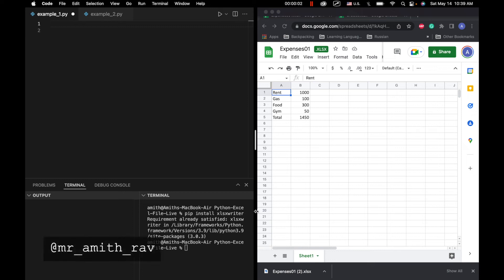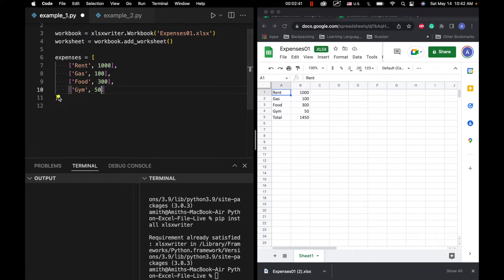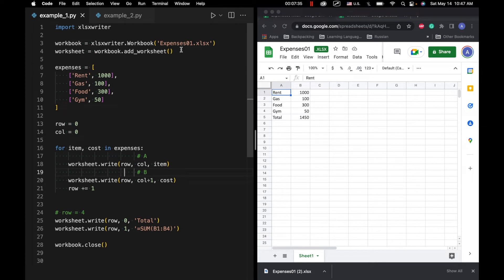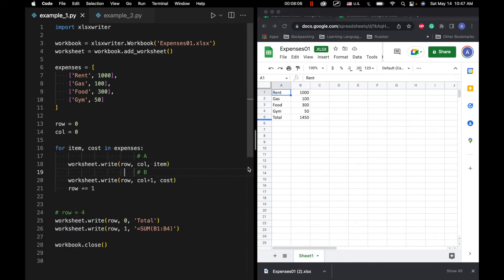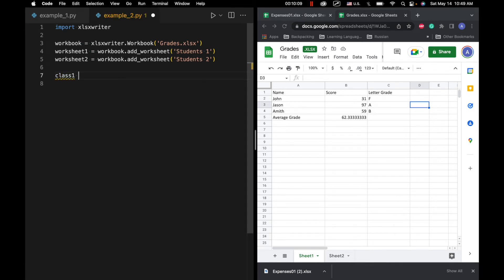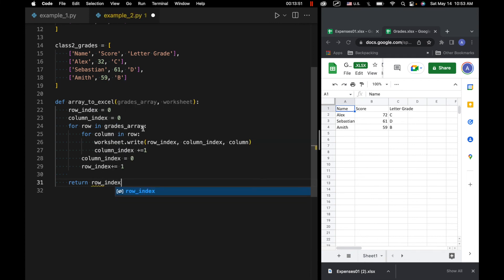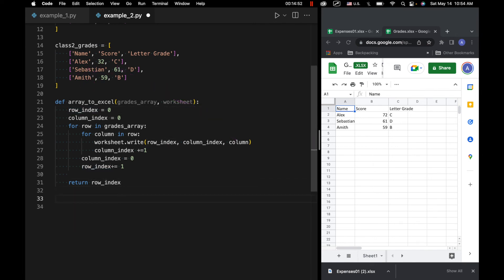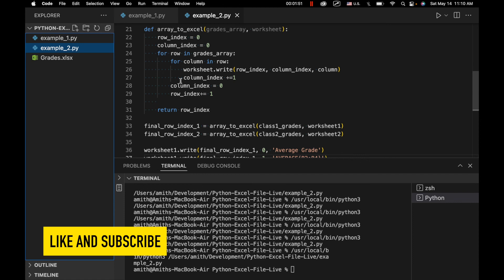Python - Create Excel Spreadsheets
Link to Code:
Command to install xlsxwriter library:
pip install xlsxwriter

00:00 - Example #1
08:00 - Example #2